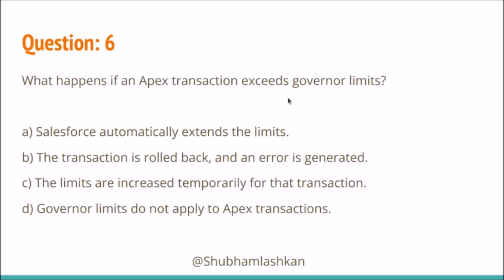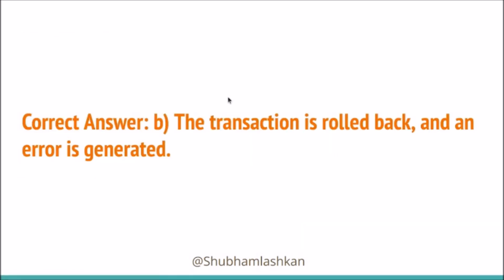Salesforce Platform Developer 1 Certification | Practice Questions | Part - 1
In this video we will start preparation of Salesforce Platform Developer 1  certification by going through practice questions. This video will consist of 10 practice questions.